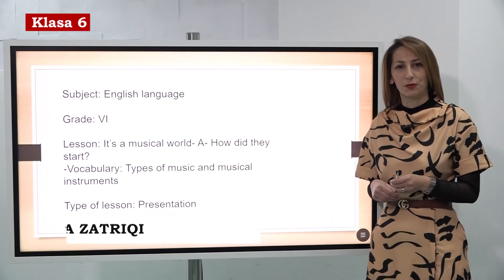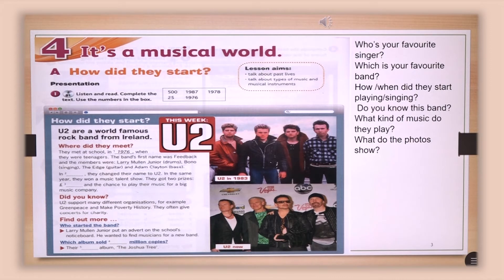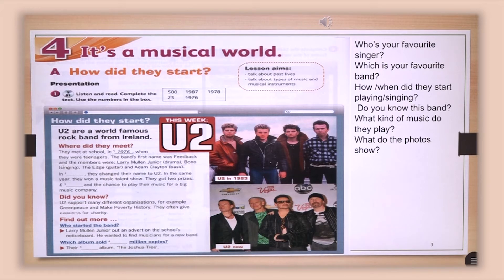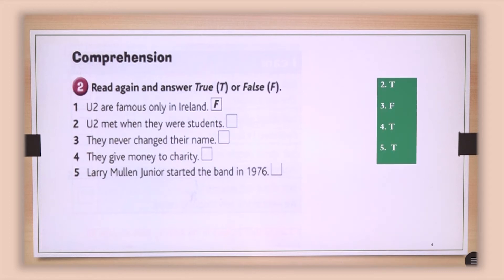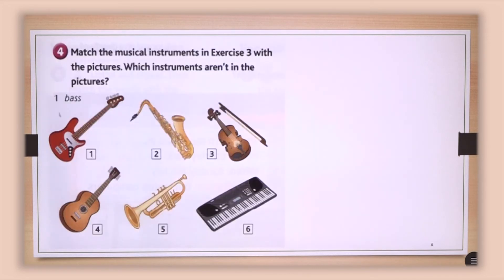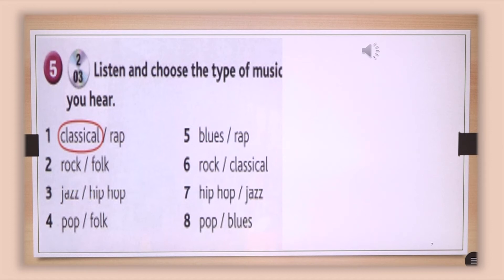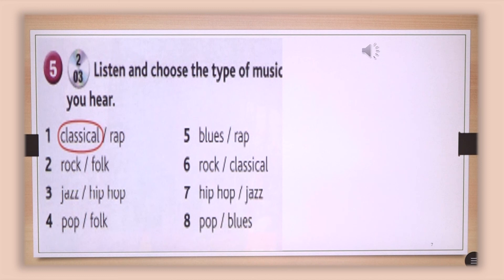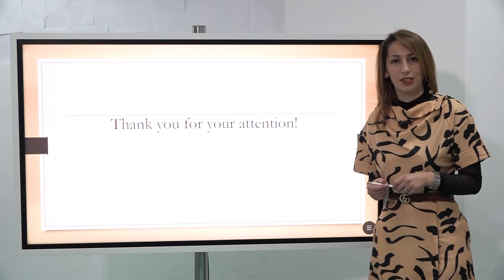6 03 029 - Java 15 - Gjuhë angleze - it's a musical world a how did they start